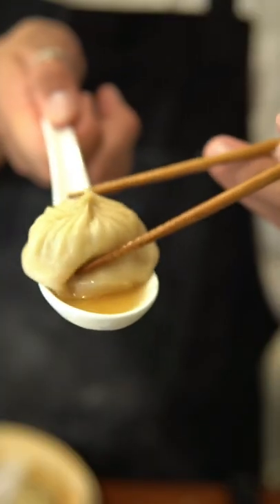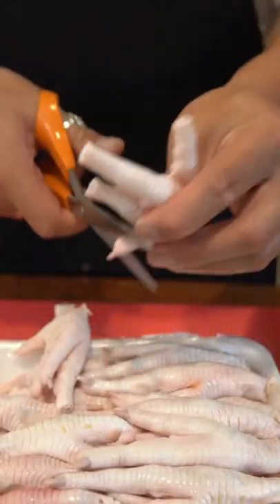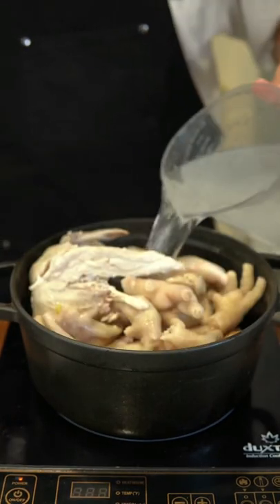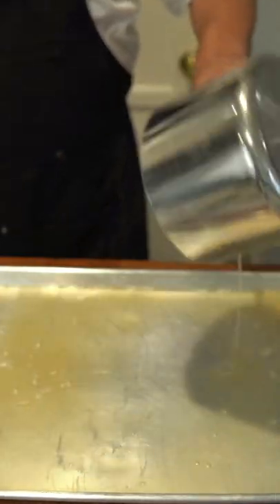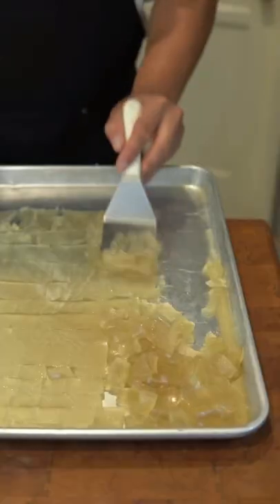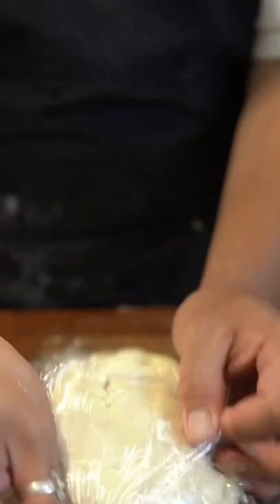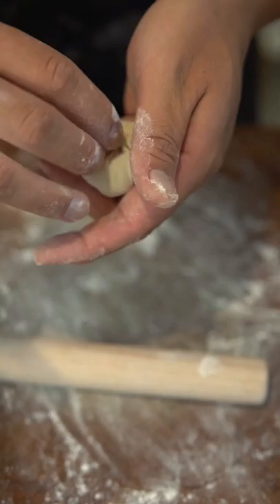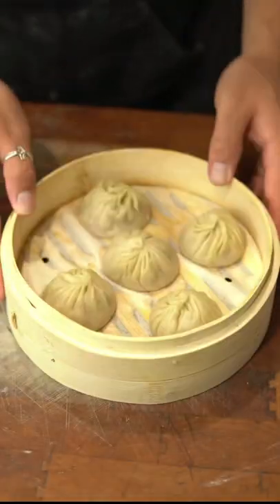Xiao Long Bao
Ingredients

Broth
- 1.5 lbs chicken wings or bones
- 1 lbs chicken feet(nails cut)
- 6 Scallions quartered
- 3 inch knob ginger(smashed)
- 1 tbsp peppercorns(black or white)
- 6 dried shiitake mushrooms
- 1/4 cup Chinese bacon or normal bacon(diced)
- 3 tsp gelatin

Filling
- 1.25 lbs ground pork
- 2 green onions(minced)
- 2 inch knob ginger(minced)
- 3 tsp sugar
- 1 tsp salt
- 0.5 tsp msg
- 0.5 tsp white pepper
- 3 tsp sesame oil
- 2 tsp light soy sauce
- 1.5 tbsp shaoxing wine
- 1.5 cups gelatin stock

Dough(from Chef Steps)
- 240 grams bread flour
- 120 grams AP flour
- 3/4 cup +2 tbsp boiling hot water
- 3 tsp canola oil

Instructions

Stock and Filling

1. Boil the chicken bones and feet in cold water for 20 minutes.
2. Rinse chicken under cold water.
3. Cover all broth ingredients and the cleaned chicken with cold water. Simmer for 4 hours.
4. Pour 1.5 cups of stock in a separate pot and add gelatin until dissolved.
5. Pour stock in baking tray and let set in the fridge(40 minutes).
6. Combine all filling ingredients except for the gelatin stock.
7. Mix in one direction until film of fat starts to form around the bowl.
8. Mince the gelatin stock and add it to filling mixture.

Dough
1. Combine bread flour with AP flour and slowly add hot water and oil until dough forms
2. Kneed for 5 minutes.
3. Wrap and rest for 2 hours.

Wrapping
1. Divide the dough into 2 pieces and roll out into long ropes.
2. Divide the dough into 10 gram pieces.
3. Flatten the dough with the heel of your hand and roll starting from the edges to the center.
4. Place a tbsp of filling in the center of the dough.
5. In one hand, cradle the dumpling while holding the filling in with your thumb.
6. With the other hand, pleat the edges so it has a total of 18 pleats.
7. Twist and seal the dumpling.

Cooking
1. In a bamboo steamer, place a piece of parchment paper in the center and lay 5 dumplings in the steamer.
2. Bring pan with 2 inches of water to boil on medium high heat.
3. Steam for 5 to 6 minutes.